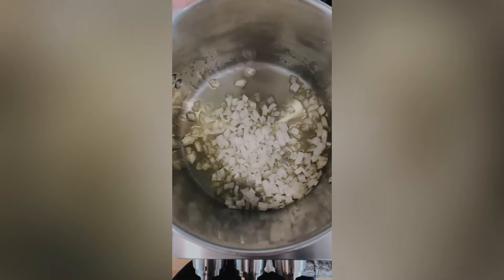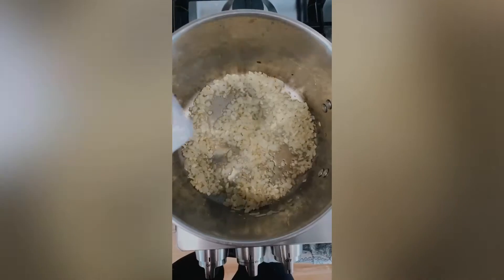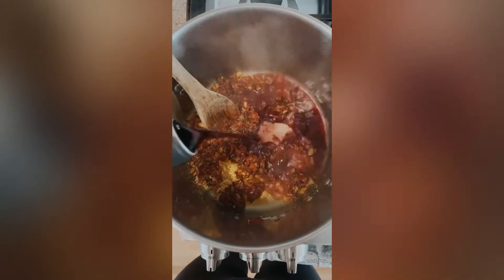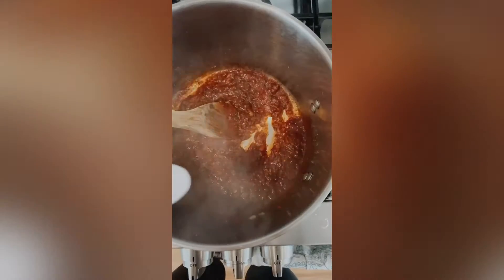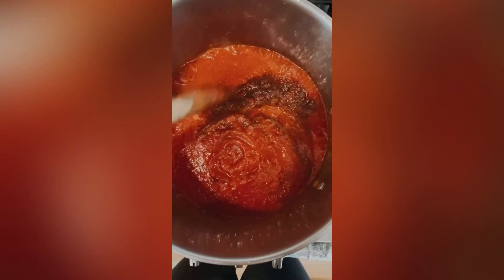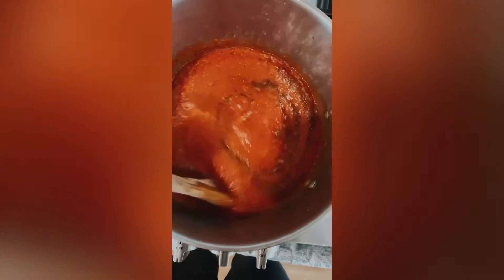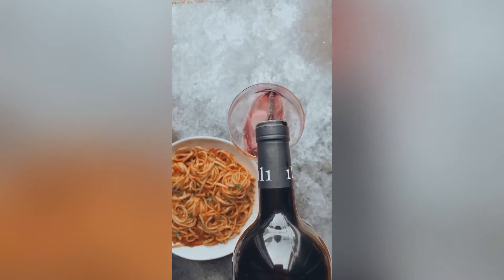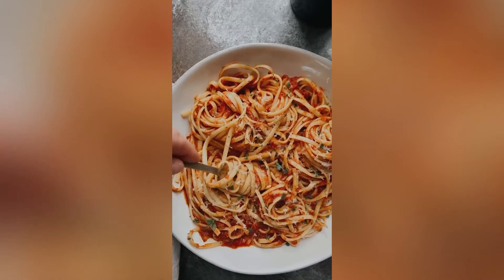BBQ Venison Sandwiches (Slow Cooker)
It's SO easy to make BBQ sandwiches with a venison roast in your slow cooker or crockpot. Serve with buns, plenty of pickles, extra BBQ sauce and a big napkin. Full recipe